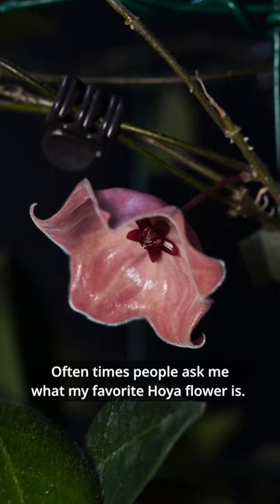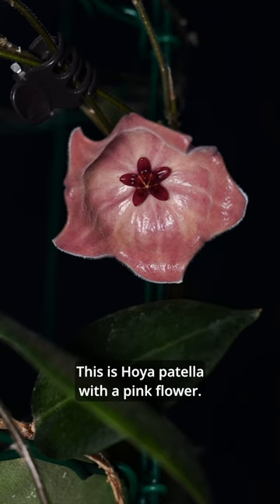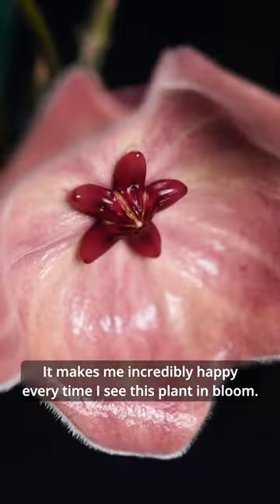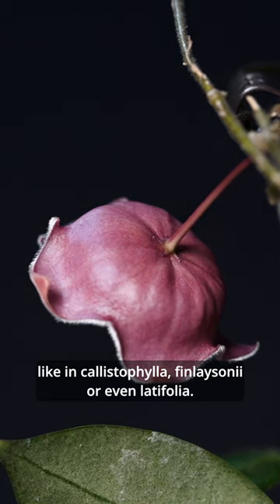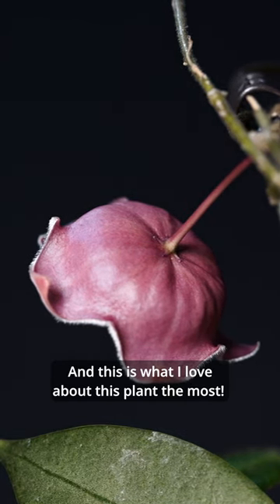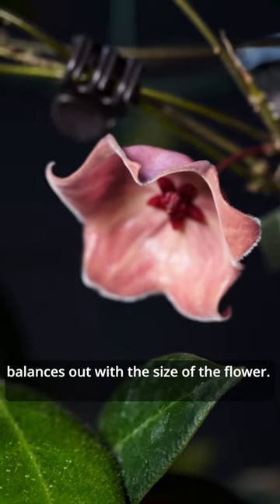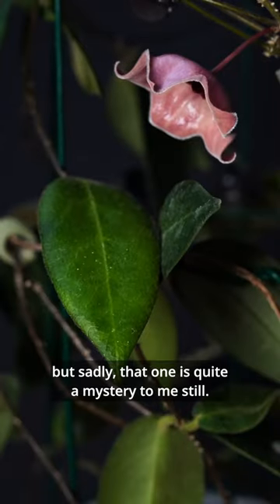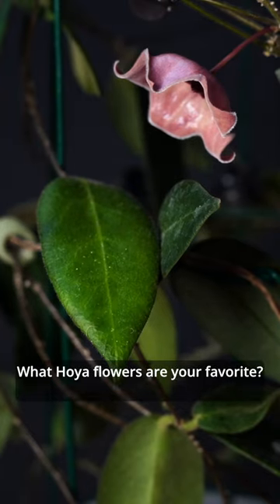One of my favorite Hoya flowers!